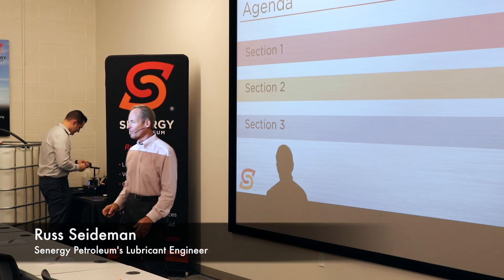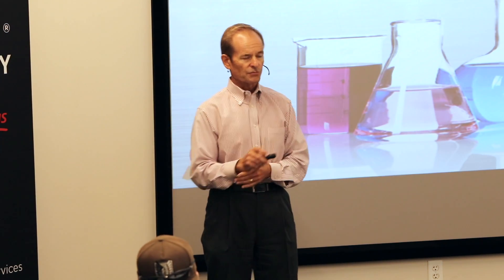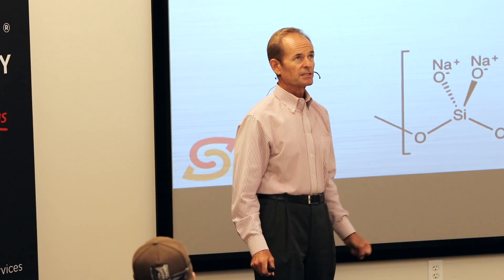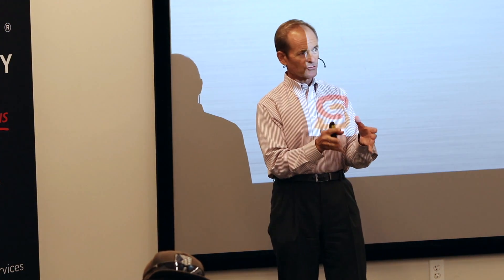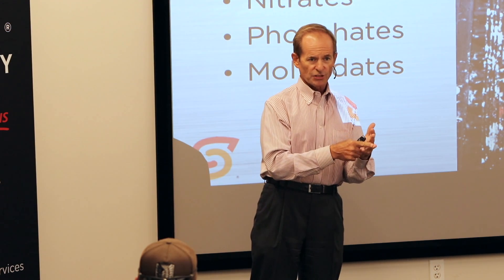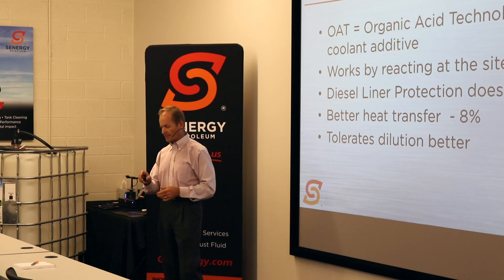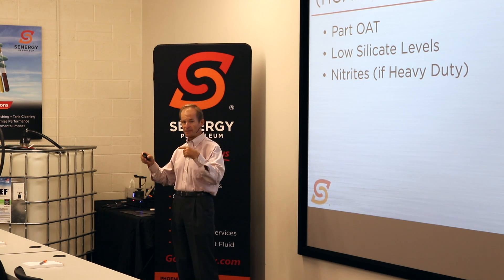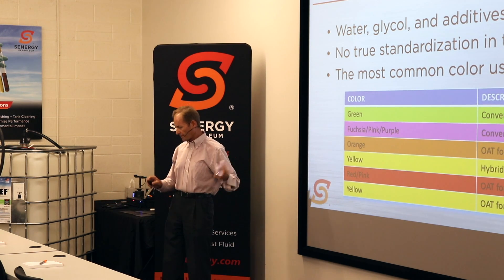Section 1 - Diesel Exhaust Fluid and Coolants Training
For as simple as coolants are, the industry has managed to create plenty of confusion about them, their chemistry, their compatibility, and their performance. We will present these in a straightforward way and help to determine what is right for your fleet. Diesel Exhaust Fluid (DEF) is also rapidly growing in demand, we will have all of the “must know” application and handling information.